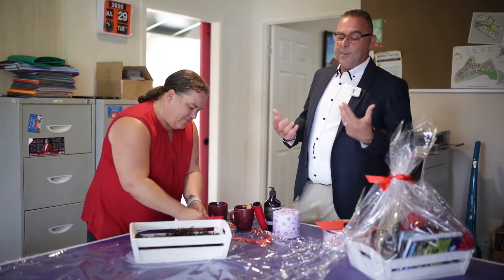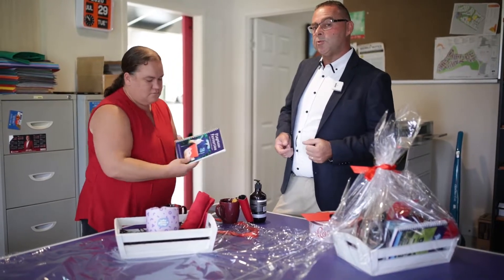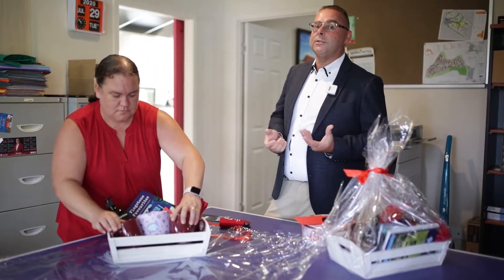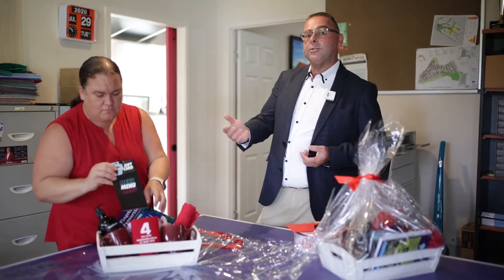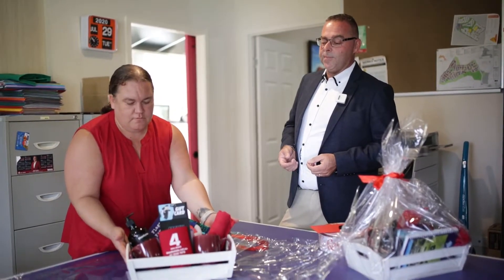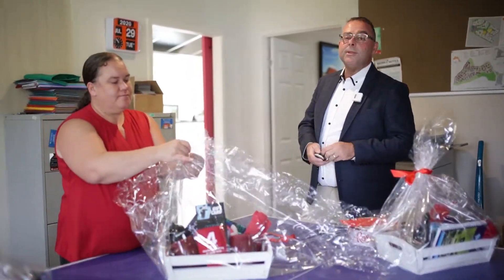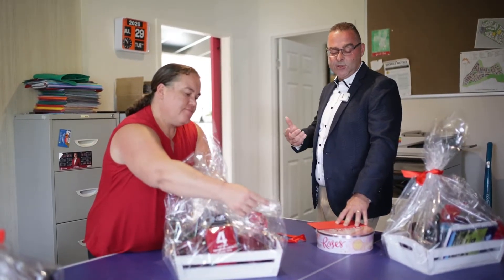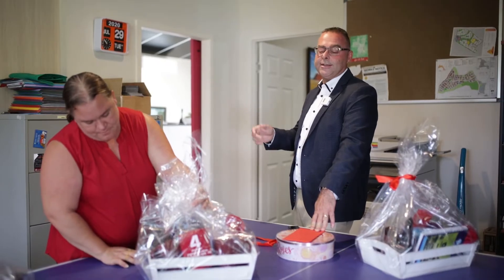Welcome Home package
It's the little things that make the difference a family business where your property is our number 1 priority.